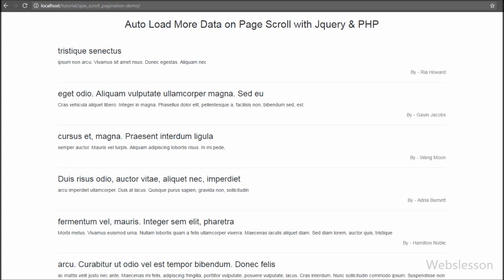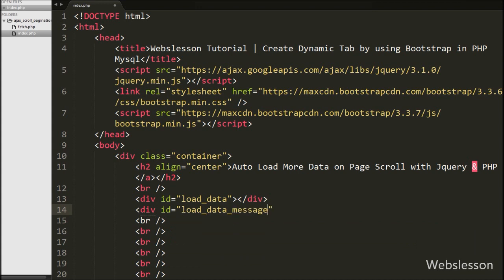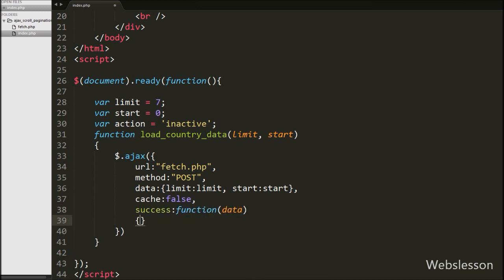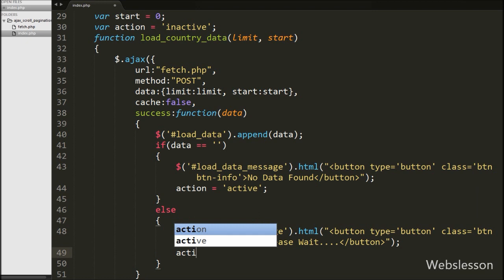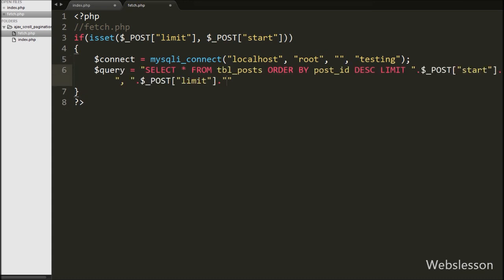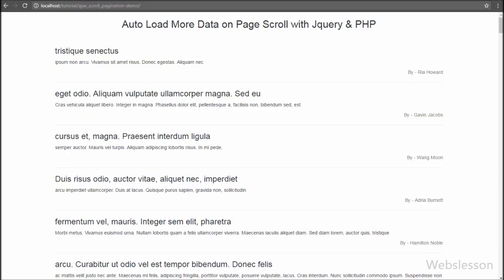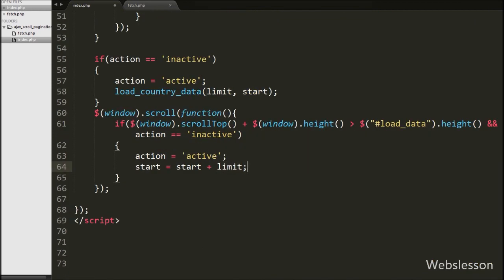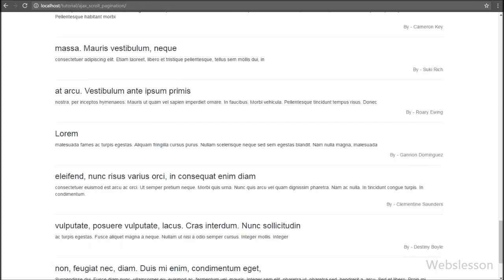Load More Data on Page Scroll using Ajax Jquery PHP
This video covers how to load data dynamically on Page Scroll using Ajax JQuery and PHP with Mysql. In short we have make Ajax Scroll down pagination with PHP. It will load data from Mysql database on page scroll by using Jquery with Ajax and PHP. For getting Source code and online demo